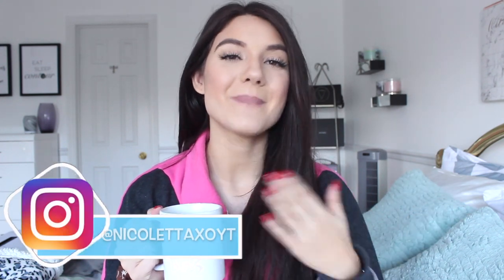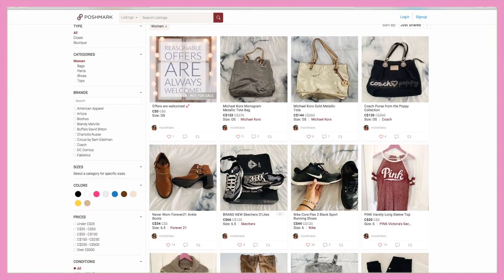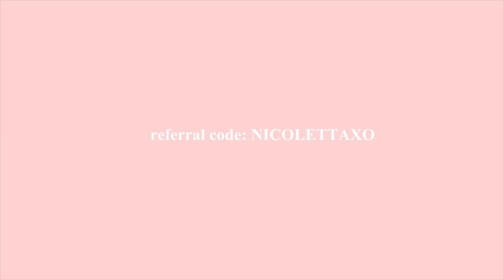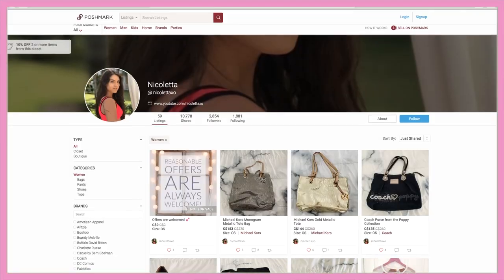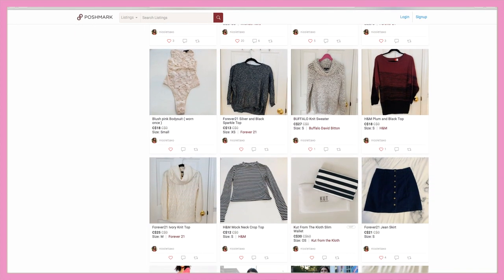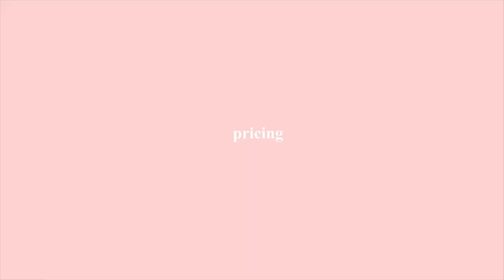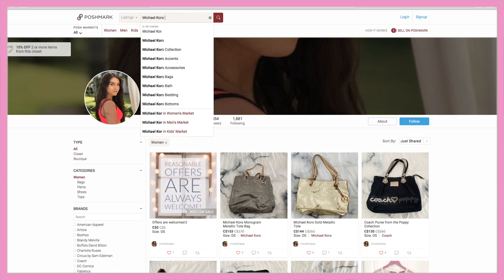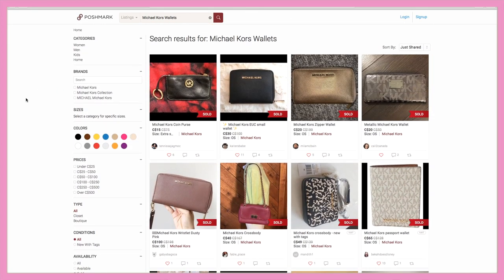Poshmark Selling Tips | How To Make $ 1,000 A Month Or MORE On POSHMARK !!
Sign Up with Code: NICOLETTAXO to get $15 !!!